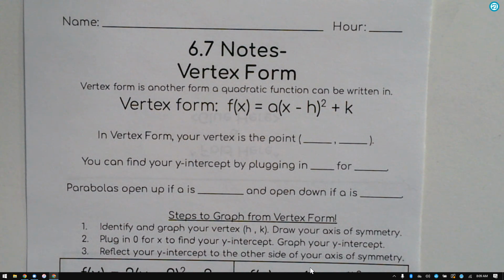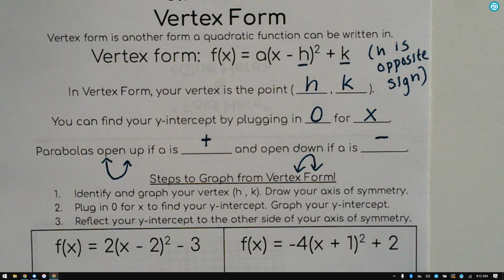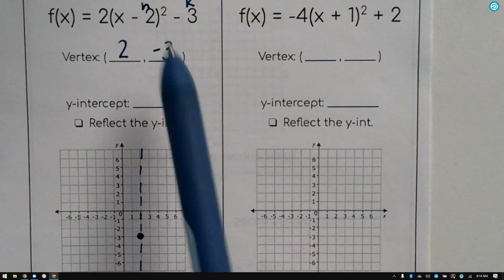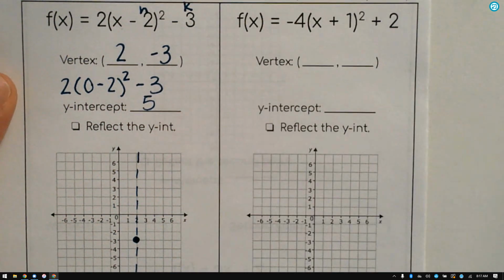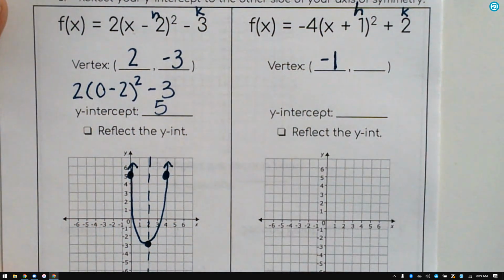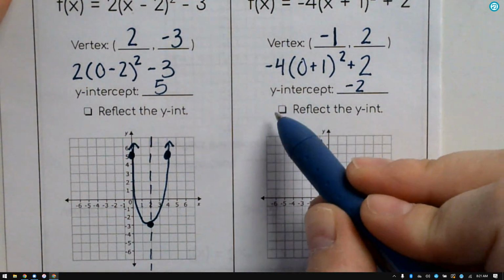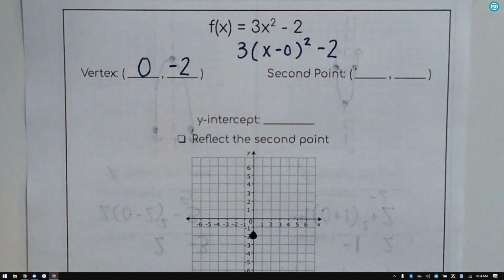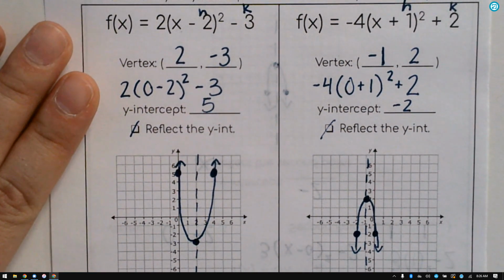6.7 Notes- Vertex Form